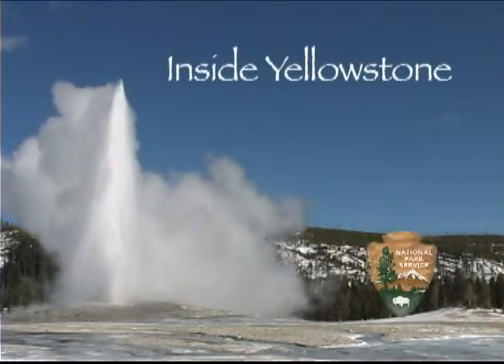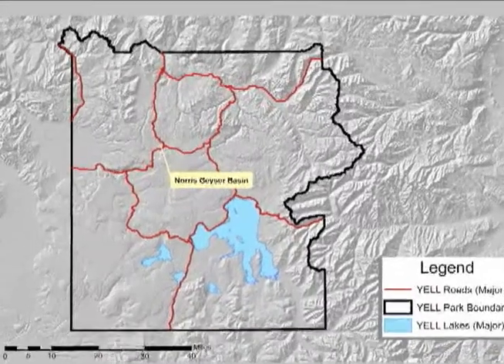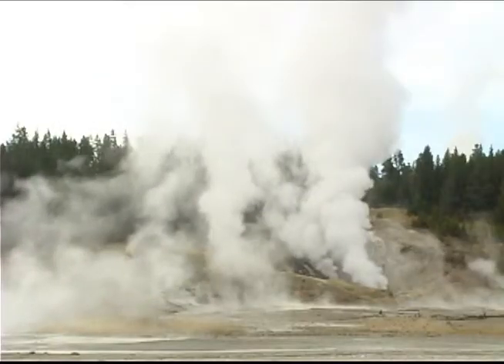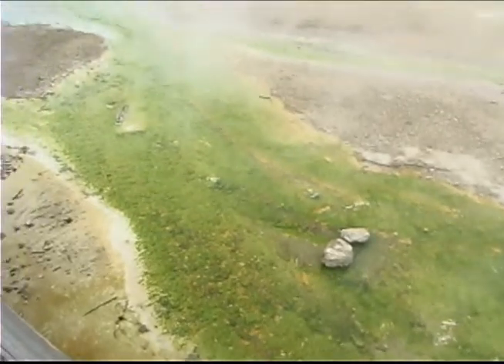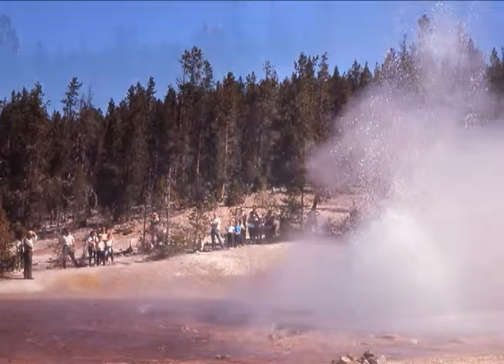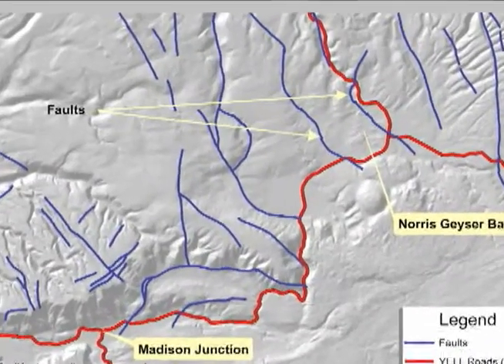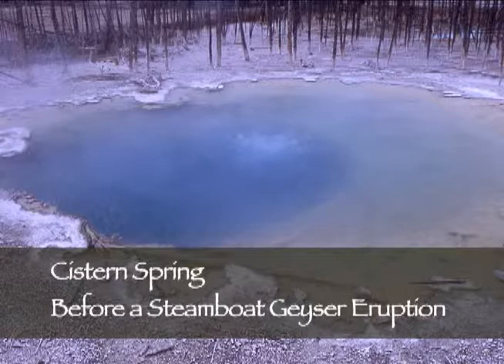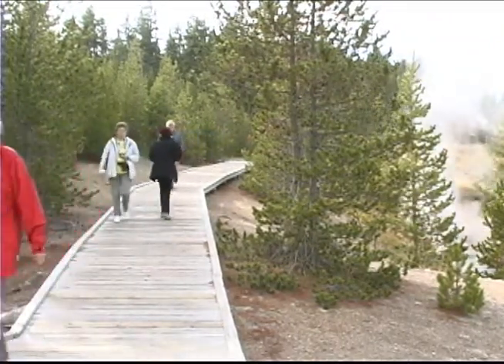Norris Geyser Basin Overview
The Norris Geyser Basin is more prone to change than any of the other basins. Duration: 2 minutes 7 seconds
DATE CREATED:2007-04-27